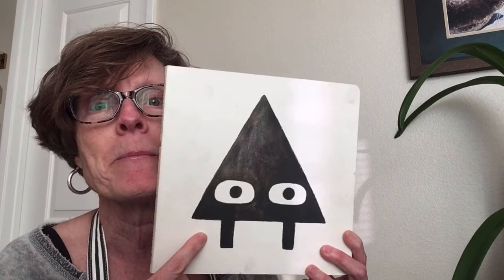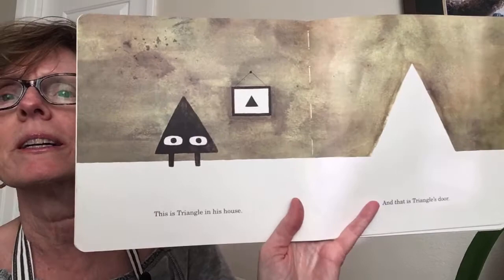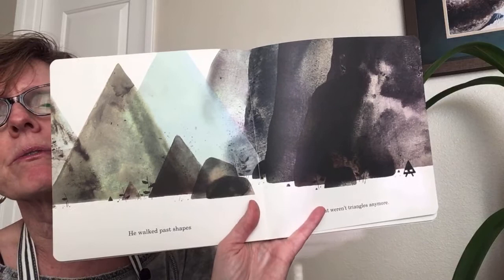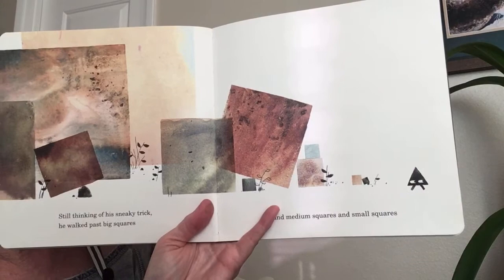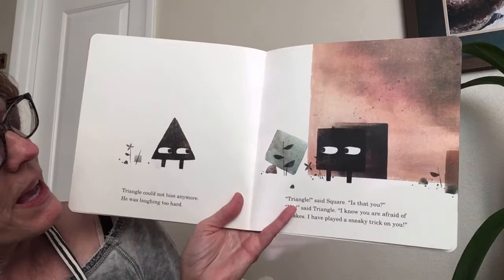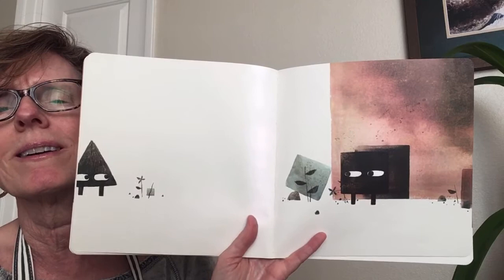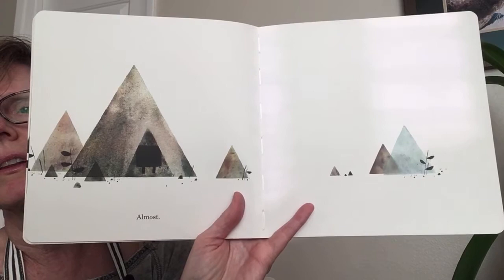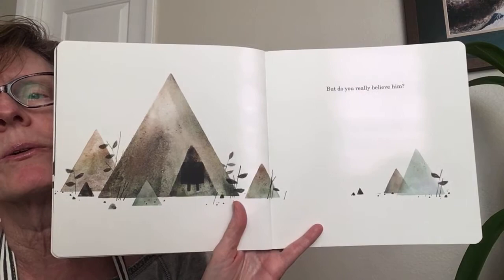Triangle by Mac Barnett and Jon Klassen